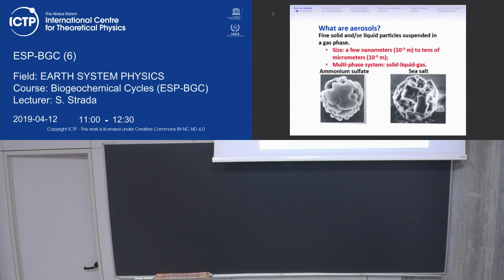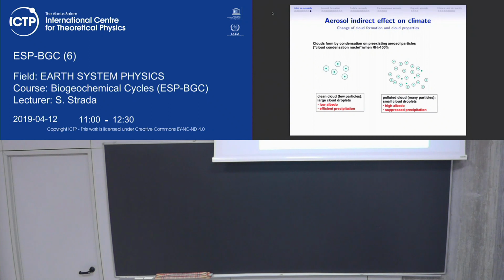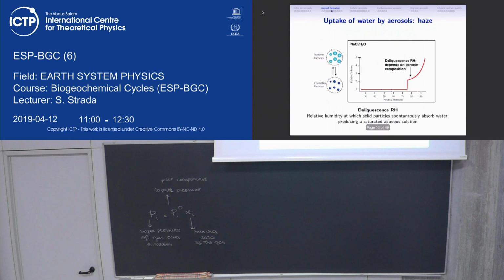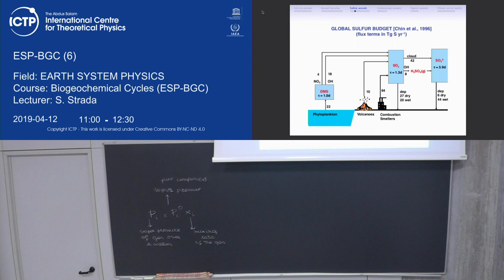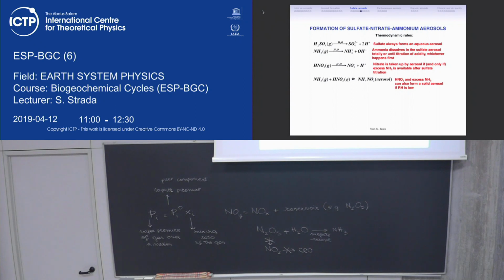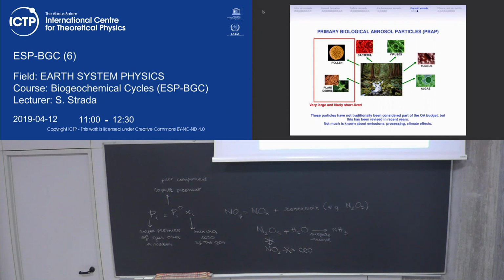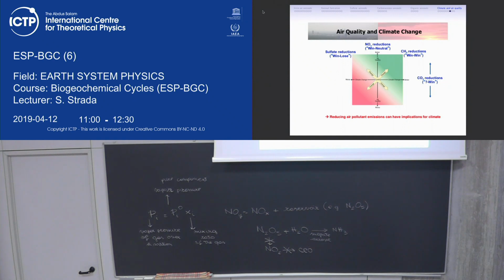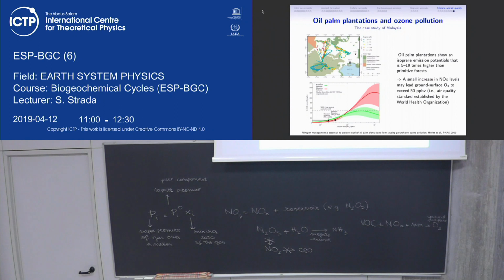Biogeochemical Cycles (ESP-BGC) Lecture 6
Biogeochemical Cycles (ESP-BGC)
S. Strada